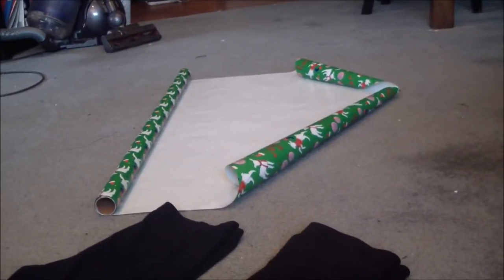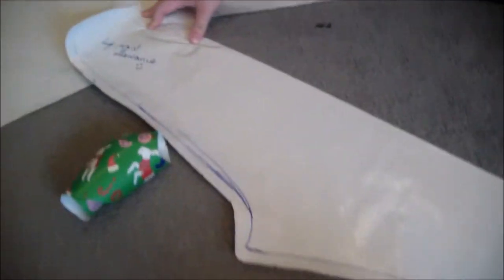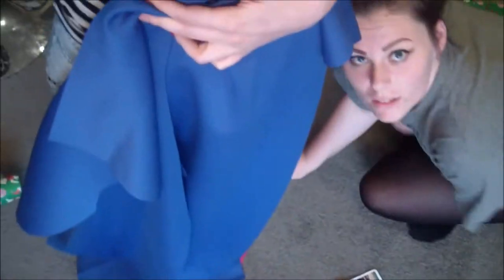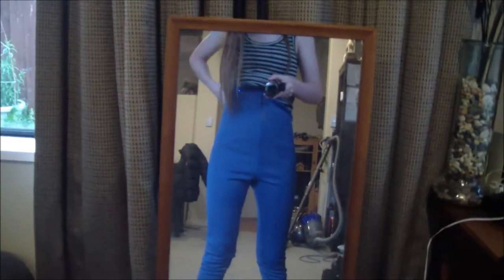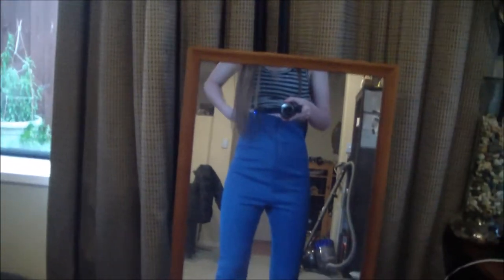MAKING (HALF) OF A VAULT SUIT FROM FALLOUT 4 !!!!!!!| Cosplay Making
vlog or swlog number 37!! good work team

you woooould have seen us buying the fabric but sams phone died like before we got to spotlight so you never see us doing that :((
but the fabric is this really thick blue stretchy stuff and its really good. its so nice. we're so lucky